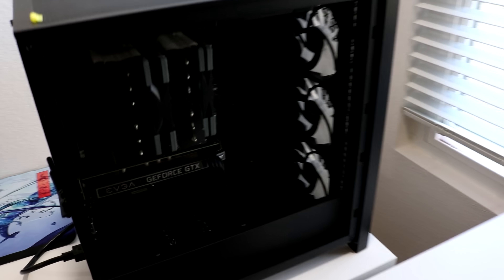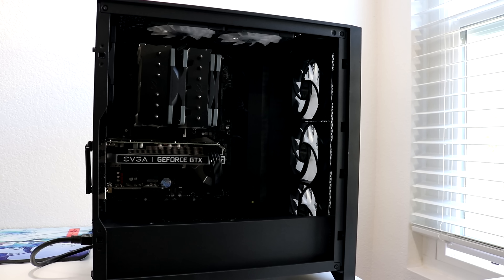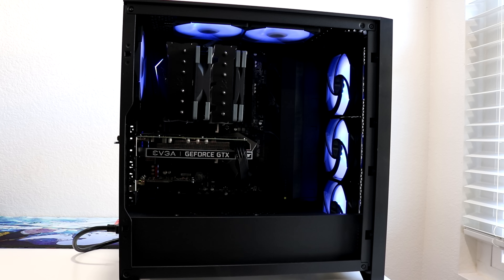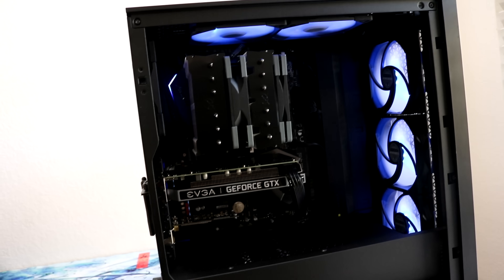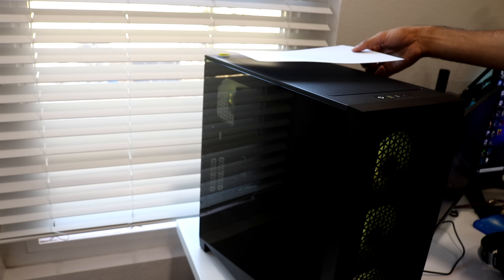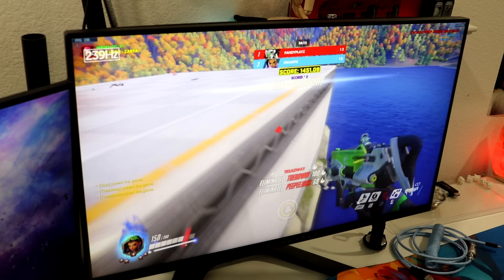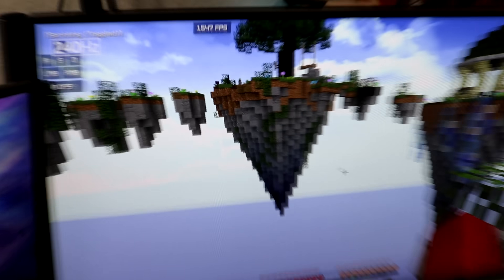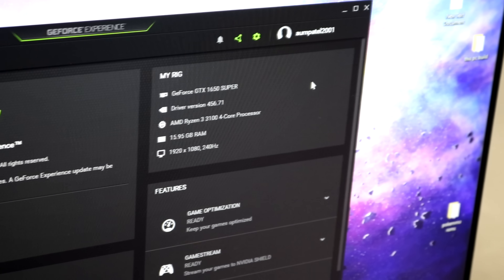$600 PC Build Gets 1500+ FPS In Minecraft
Thank you to Scythe for sending me their Fuma 2 CPU Cooler and 7x Kaze Flex RGB Fans for this build!

Scythe Fuma 2

Kaze Flex RGB

Some of the items for this build were b-stock, used, or discounted so I could save money.

I made this computer with the intention of upgrading later if I wanted to, that is why the parts besides the cpu and gpu are more high end. I'm super impressed and satisfied with how a pc with these parts perform.

I have 3 fans in the front as intake and 2 fans on the top for exhaust, as well as 1 rear exhaust fan.

Specs (*Unbalanced parts for future upgrades, CPU / GPU are temporary*) :
Ryzen 3 3100
Fuma 2 Cooler Scythe
7x Scythe Kaze Flex RGB Fans
Crucial Ballistix 3200Mhz CL16 (2x8)
EVGA GTX 1650 Super
Aorus X570 Elite
SN750 500GB NVME SSD
EVGA 850GQ Gold PSU

X570 Mobo good case and PSU are there for when I decide to upgrade. For now I'm waiting for AMD Zen 3 CPUs to launch and RTX 3000 series to be in stock, or Big Navi to release and hopefully be in stock.

Just realized when I was stuck at 236 FPS or so G-Sync was kicking in, so it doesn't hold 240 consistent but with an overclock it would stay at it much longer and not drop under so much

Cursor : Zune'd on Devianart

Specs / Gear  :
Mouse : Logitech G Pro Wireless
Keyboard : Custom Keyboard (peep the about section for specs)
Microphone : Blue Yeti Blackout

Table (custom built) Parts : Ikea Linnmon tabletops with Ikea Adils legs
Monitor :  Alienware 240hz IPS AW2521HF
Headphones (insane for the price) : Phillips SHP9500